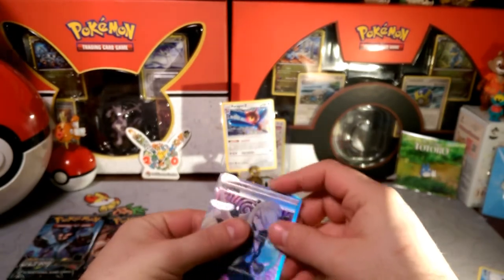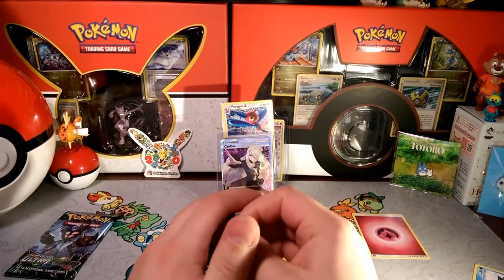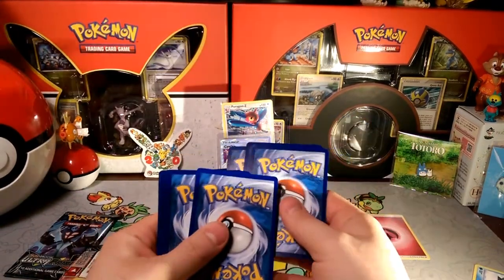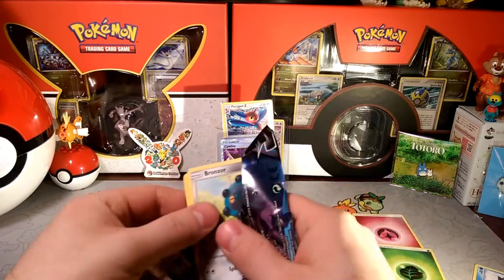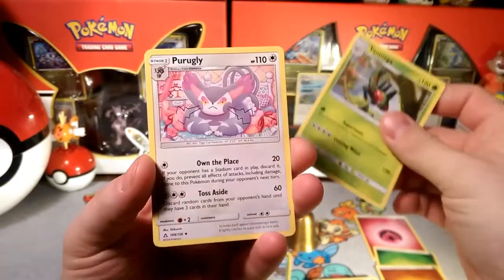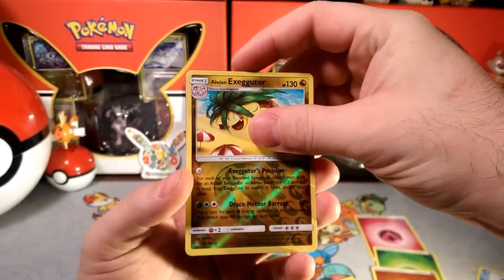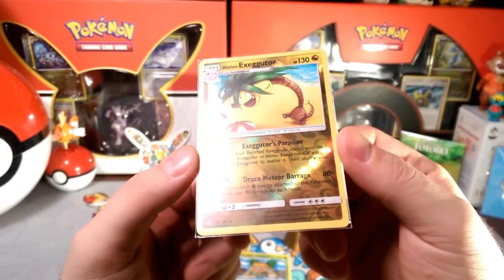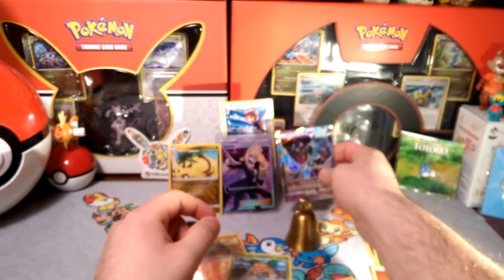THE SLEEPER HIT Porygon Z 3 pack blister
Alola Dapper friends, DapperDraby here with you today to bring you another Pokémon tcg pack opening. Today is a 3 pack blister. We finally found the porygon 3 pack blister. Let's hope these have better luck than the vulpix. Finger's crossed. Check it out.

PTCGO: PupWranglerLeo3